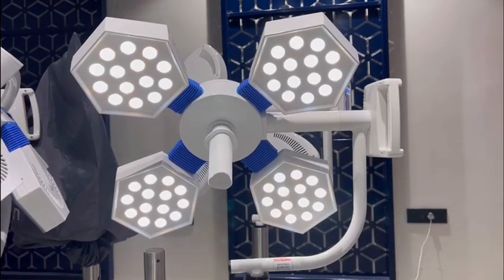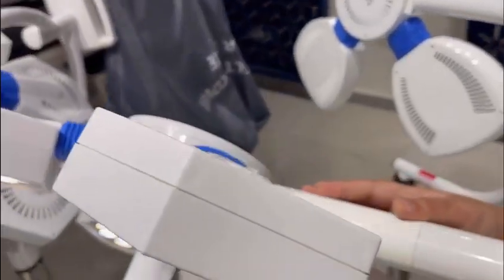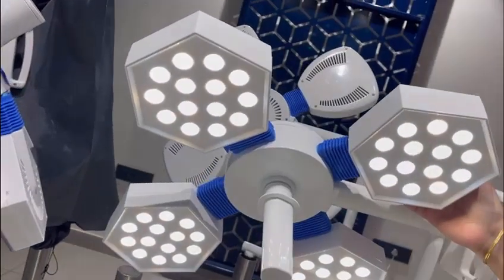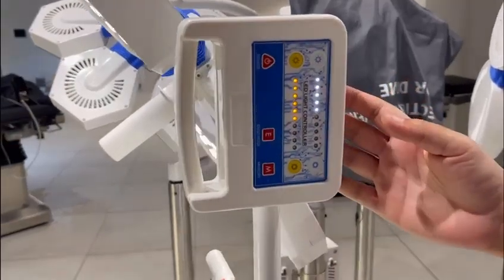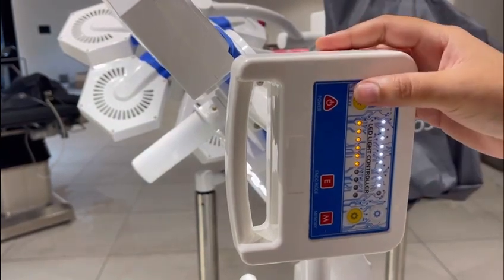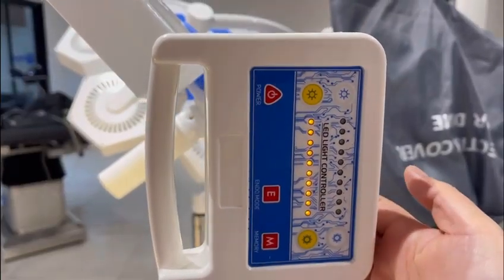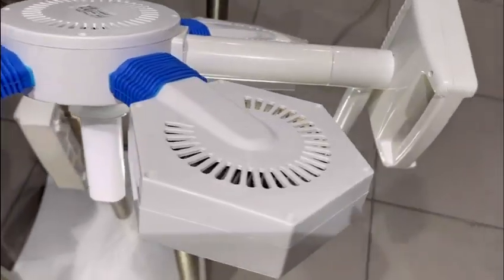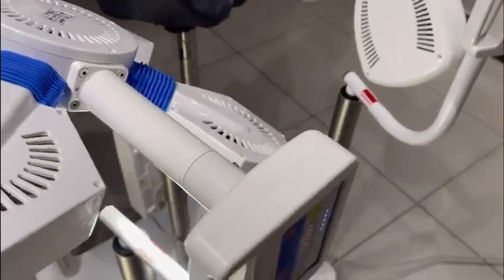HEX CT 4 LED OT Light Surgical Light for General Surgery; Manufactured by Koinamed India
Explore the features of KM HEX CT 4 LED OT Light manufactured by Koinamed India in this video. This surgical light is designed for general surgeries and other surgical procedures. It comes incorporated with a wide range of features including endo mode, memory function, optional battery backup, etc. Its special European design facilitates ventilation of heat.

Technical Specifications of  KM HEX CT 4 LED OT Light:

• Intensity: 1,10,000 Lux ±10%
• Size of Light Field: 12-30 cm
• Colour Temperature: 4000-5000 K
• Colour Reduction Index: 93 RA
• LED Life: 50000 Hrs.
• Number of LED: 76
• Diameter of Light: 500mm
• Brightness Control: Capacitive Touch Panel
• Power Supply: 220V/50Hz AC
• Colour of LED: White & Yellow (Double Colour)
• Focusing: Adjustable.

We are a CDSCO, ISO 9001:2015, ISO 13485:2003, ISO 14001:2004, and CE certified manufacturer, supplier, and exporter of LED OT lights and OT tables. Besides supplying to big and small hospitals across India, we export our wide range of OT lights and surgical tables to over 90 countries across the world.